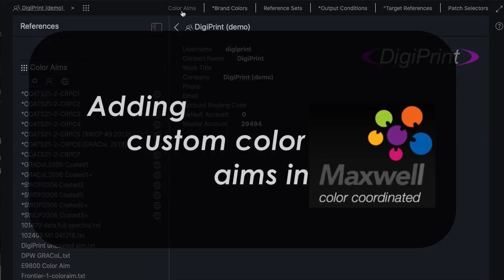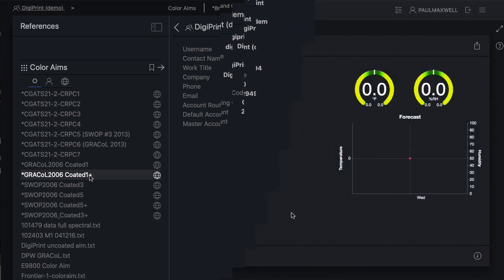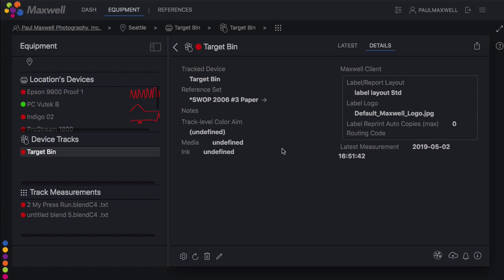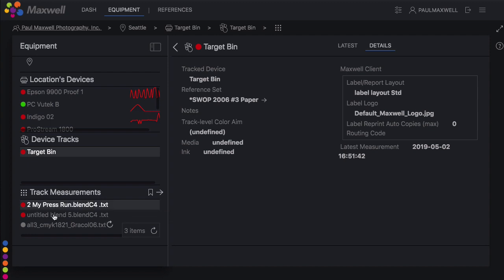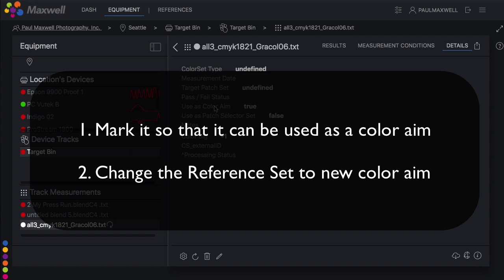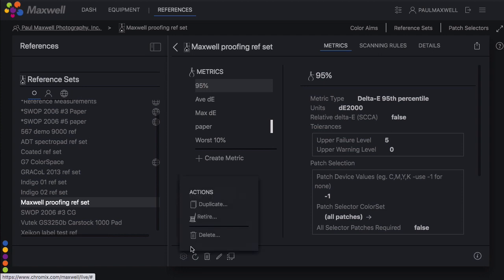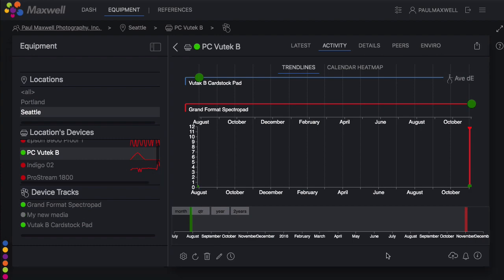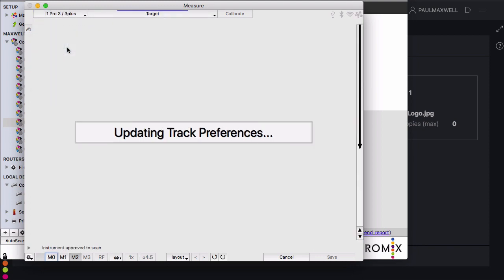Maxwell 22 Custom Color Aims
This video describes how to get your own custom color aim into Maxwell to use it as a custom reference that you can compare all your measurements to.